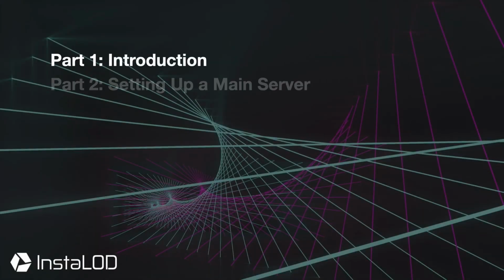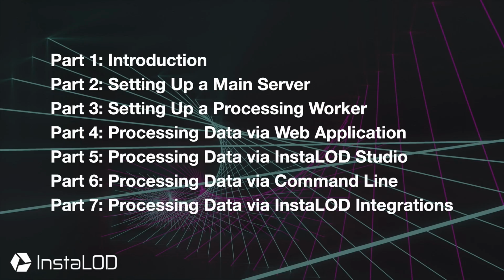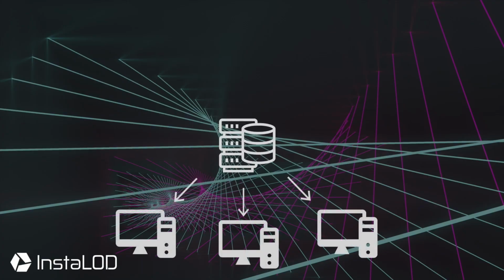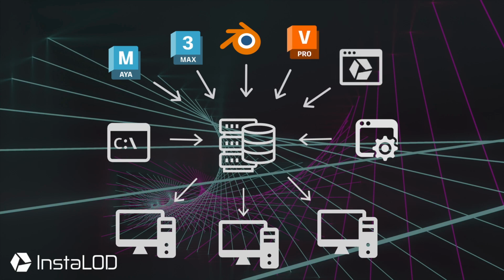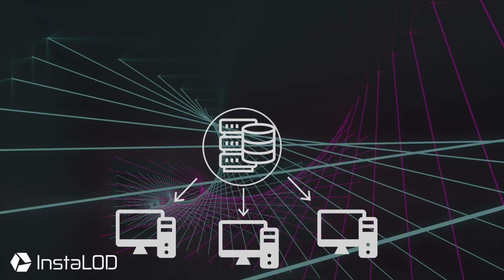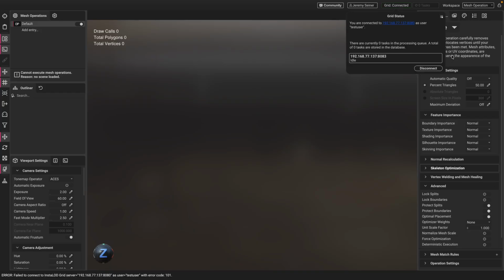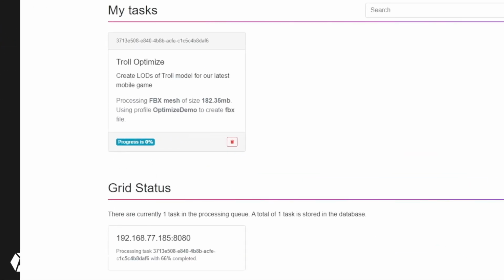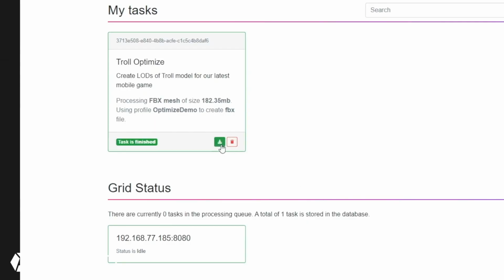InstaLOD Grid Series: Introduction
InstaLOD Grid enables you to easily deploy your own on-premise InstaLOD compute cluster. The entire InstaLOD technology stack will be immediately available to all members of your organization. At the same time the InstaLOD Grid strips away the need to install and learn a new software package - making it trivial to spread the technology within your operation. As demand for processing increases, you can easily add more processing nodes to your local InstaLOD Grid cluster.